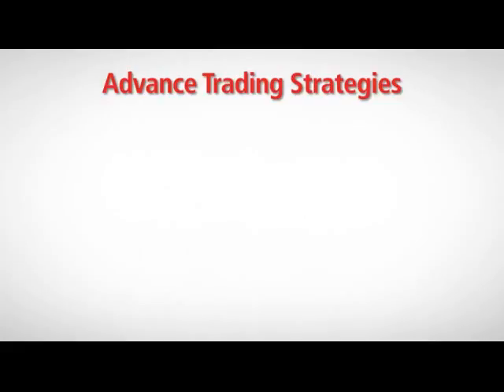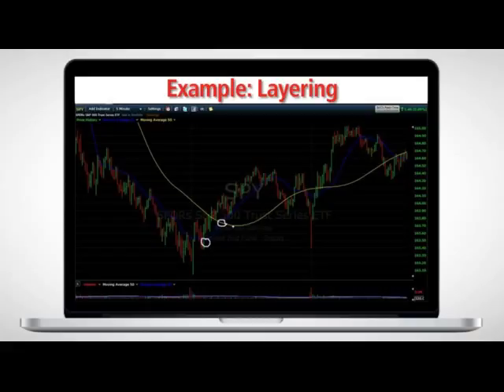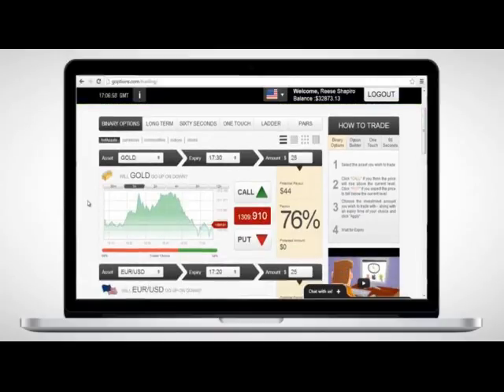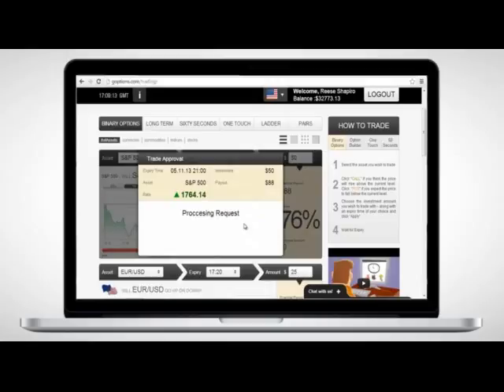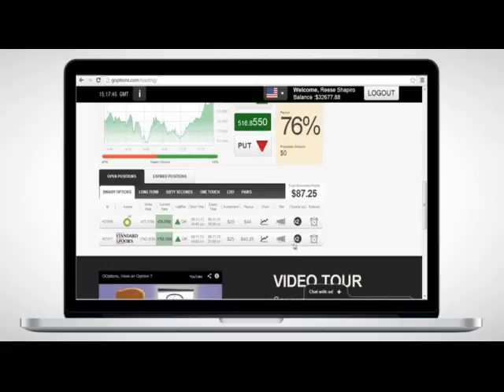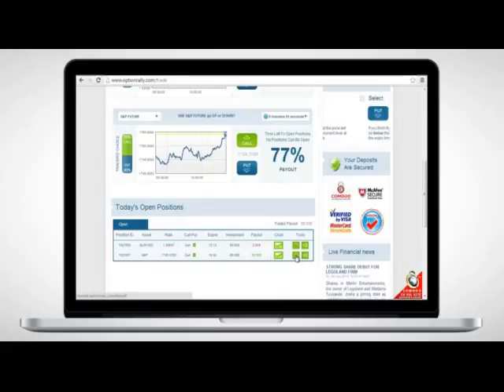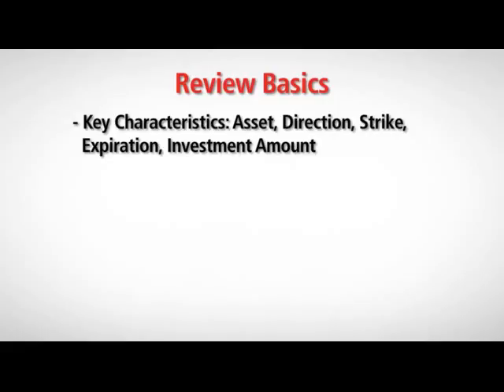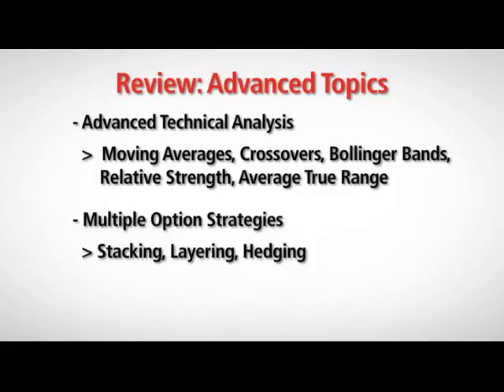Advance Binary Options Strategies